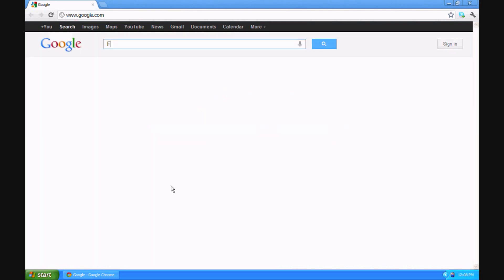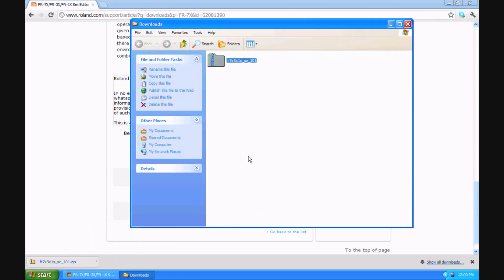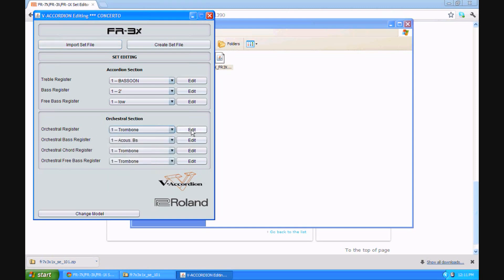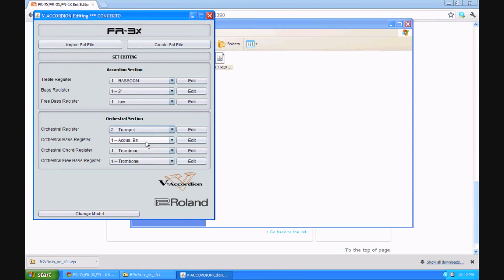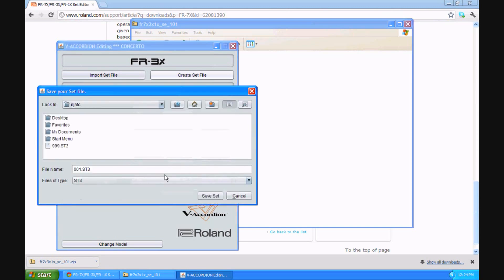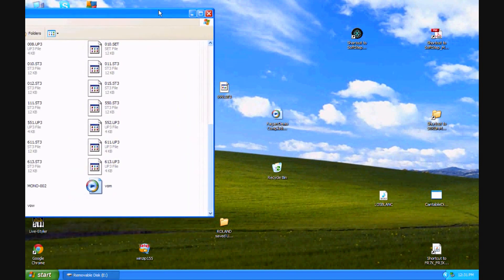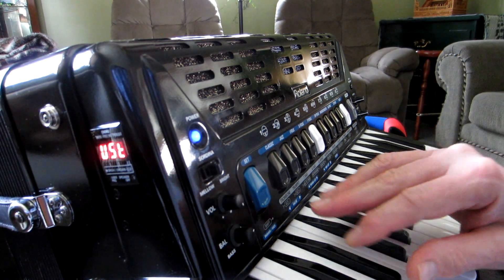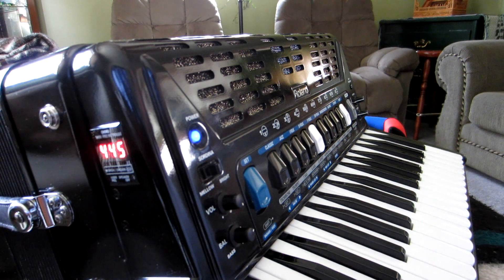Unlock NEW FR-3X Voices ROLAND V-Accordion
How to use the Roland V-Accordion Editor to unlock additional voices in your FR-3X.
Also applys to FR-1X